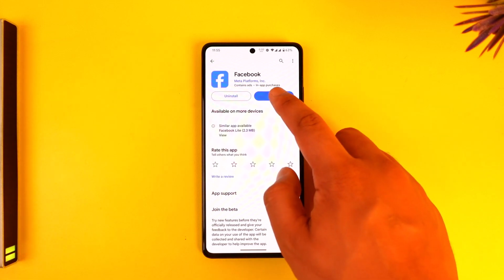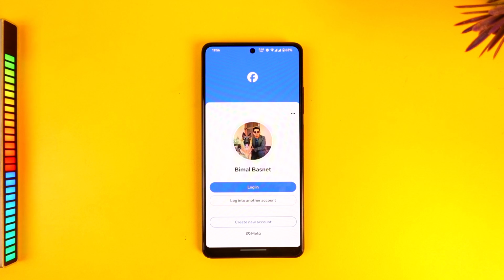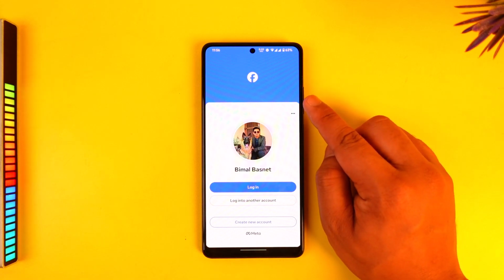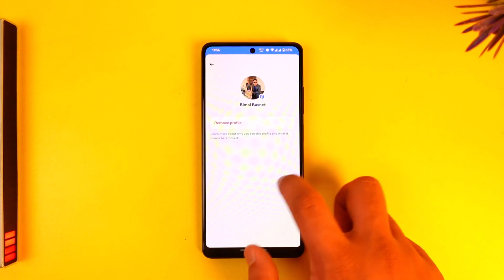How To Remove Multiple Accounts On Facebook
In this tutorial video, I will quickly guide you on how you can remove multiple accounts on Facebook. So, make sure to watch this video till the end. We try to be responsive to as many questions as possible.

► Chapters:
0:00 Introduction
0:11 Remove Multiple Accounts
0:55 Conclusion